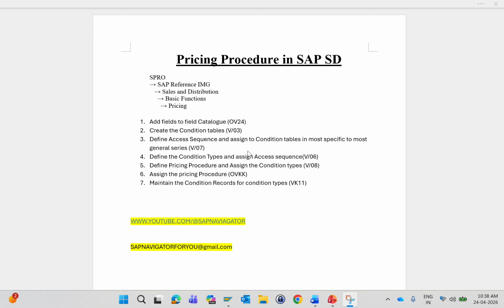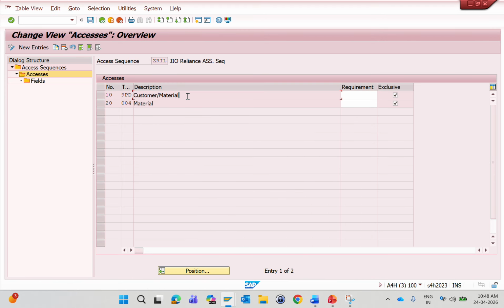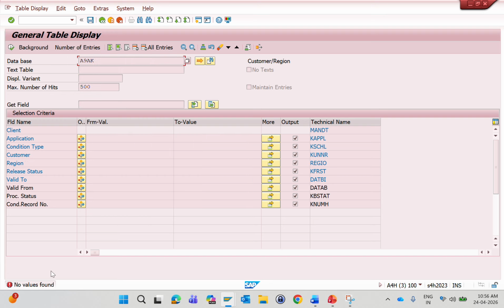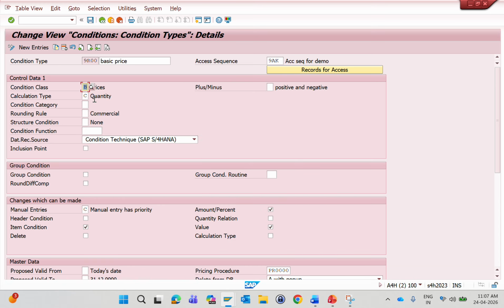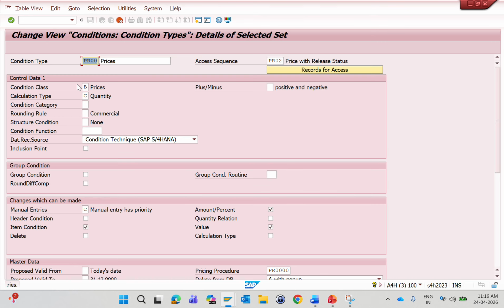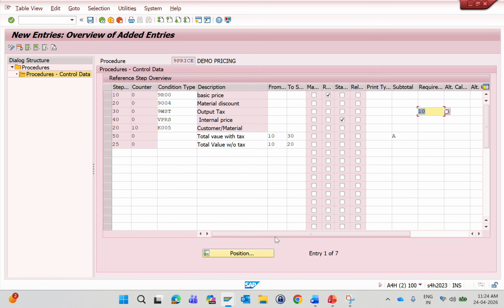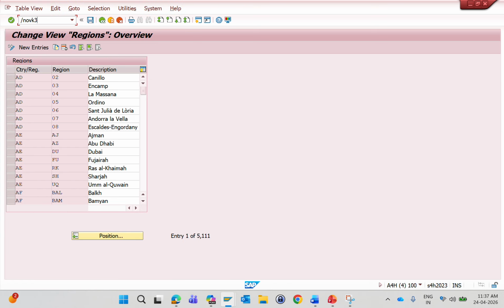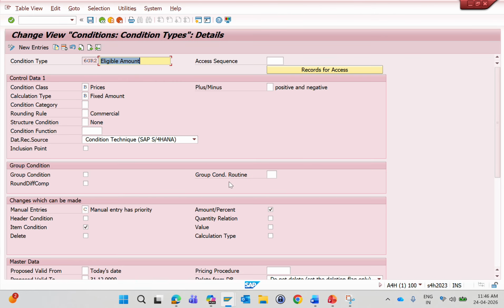Class 10. SAP SD Pricing Procedure Explained | Condition Types, Access Sequences & Condition Tables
This video provides a clear and practical explanation of SAP SD Pricing Procedure, covering the complete flow from Condition Tables → Access Sequences → Condition Types → Pricing Procedure.
You will learn:

What is a Pricing Procedure in SAP SD
How Condition Tables work and when to create them
Role of Access Sequences in finding condition records
Configuration and usage of Condition Types
How all components are linked in real‑time pricing determination
Common configuration tips and mistakes to avoid

📌 Topics Covered:

Pricing Procedure overview
Condition Tables configuration
Access Sequences explanation
Condition Types setup
End‑to‑end pricing determination flow